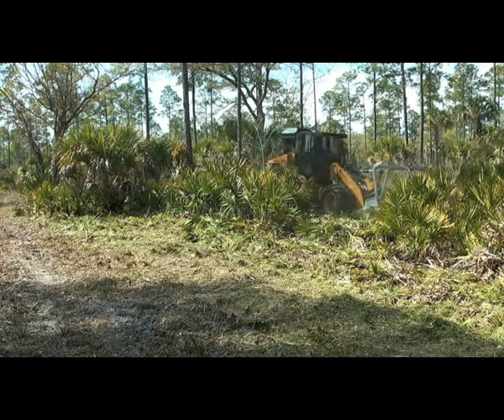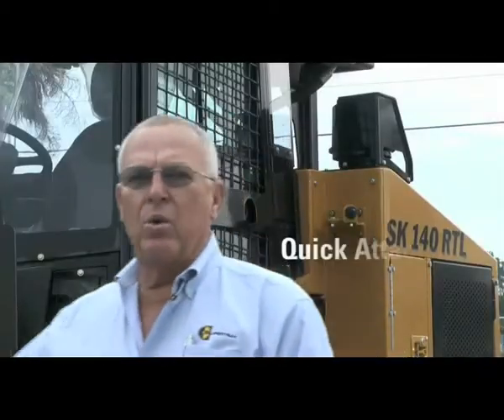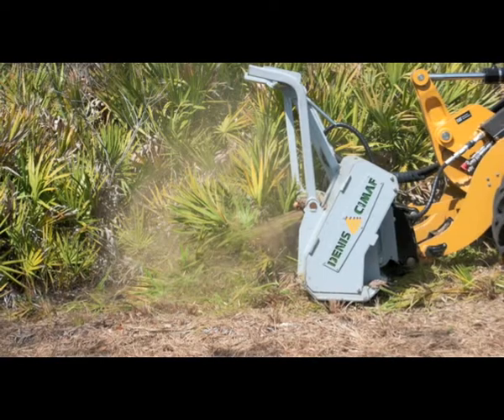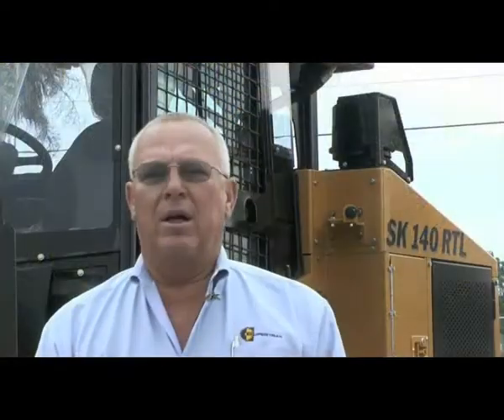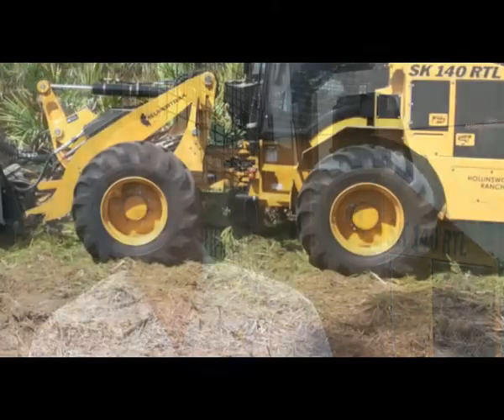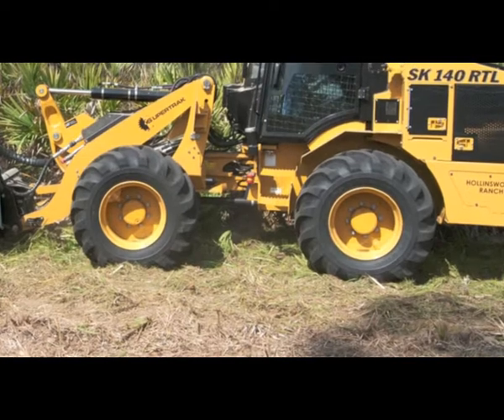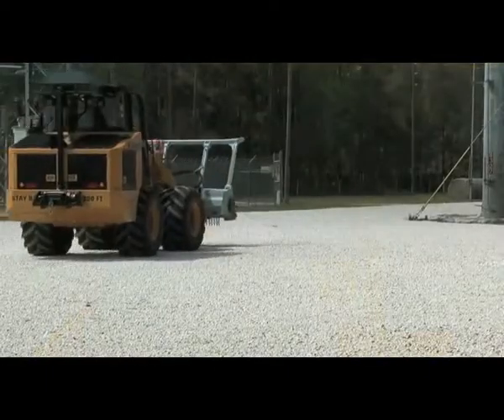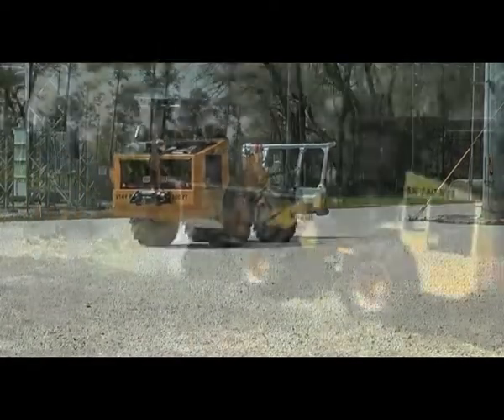Cat® OEM Solutions Works with Supertrak | SK 140 RTL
Supertrak is an original equipment manufacturer (OEM) that utilizes Cat® bodies and components to manufacture specialty machinery. See the Supertrak in action!